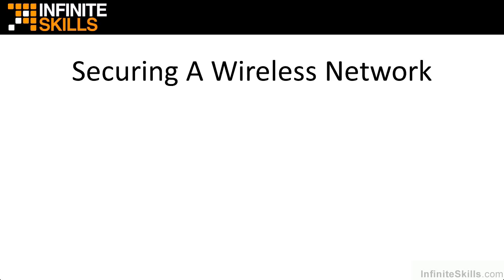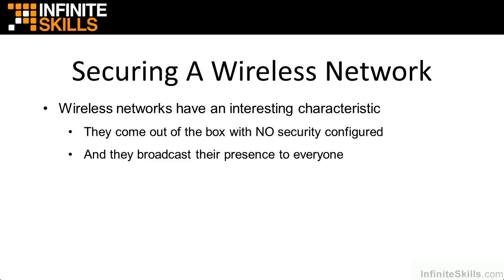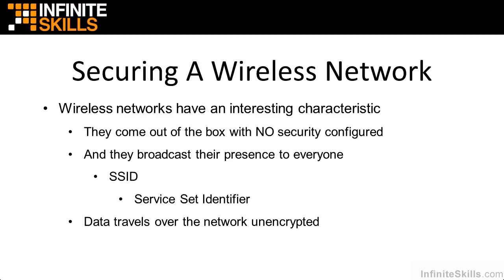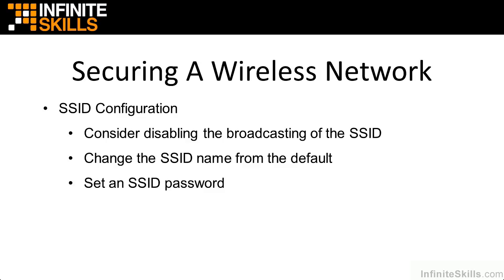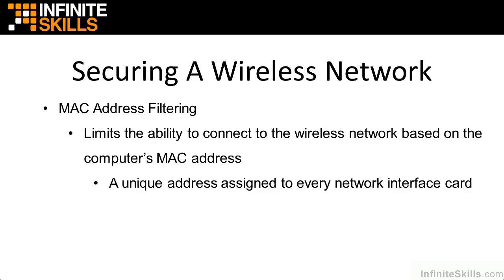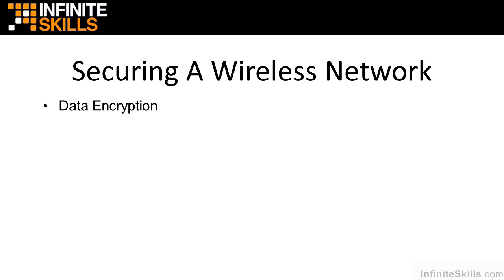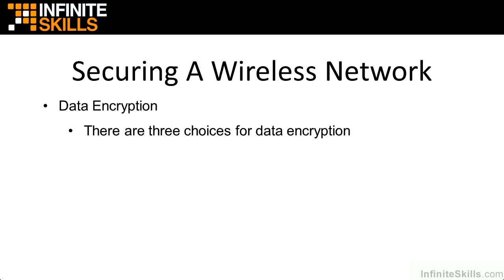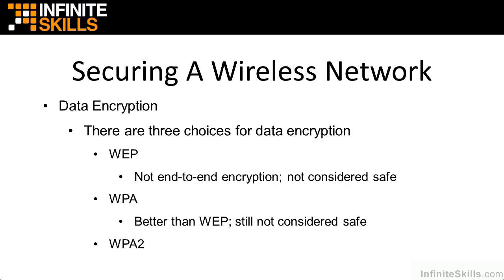8- Securing A Wireless Network تأمين شبكة لاسلكية infinite skills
8- Securing A Wireless Network تأمين شبكة لاسلكية  infinite skills